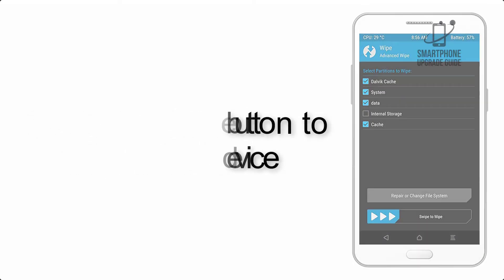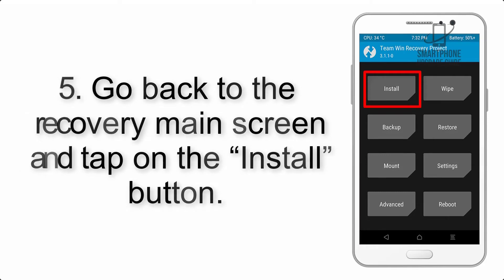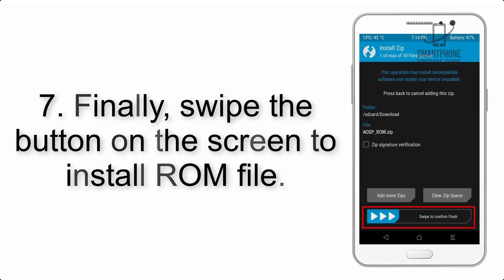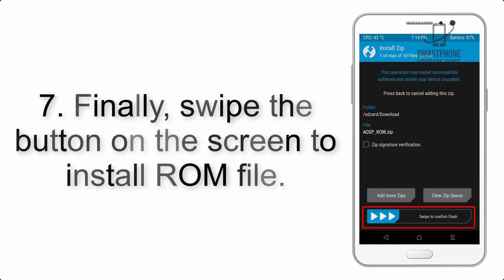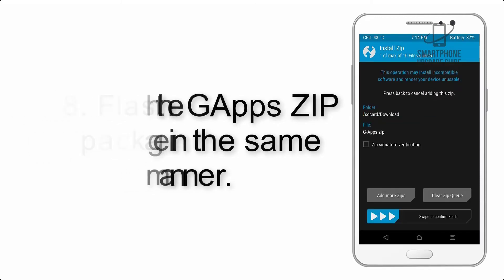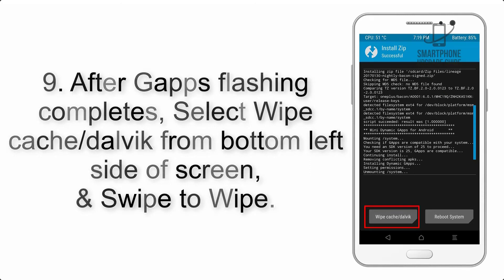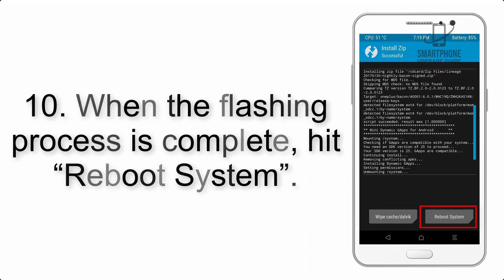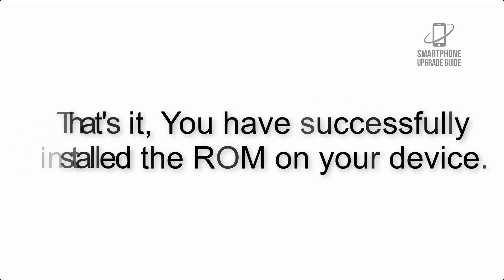Install Android 10 on Oukitel K9 (LineageOS 17.1 GSI Treble ROM) - How to Guide!